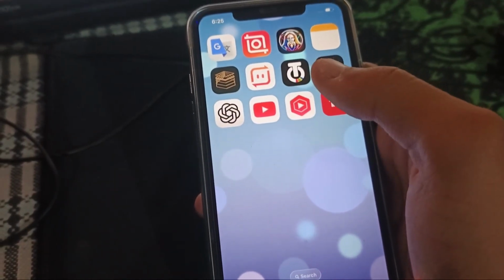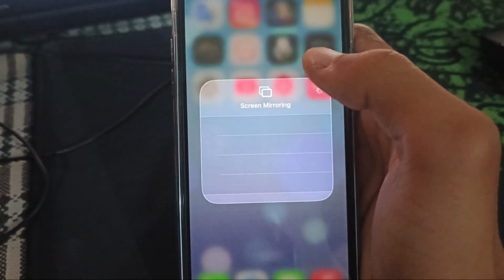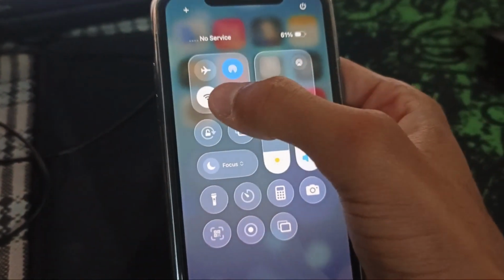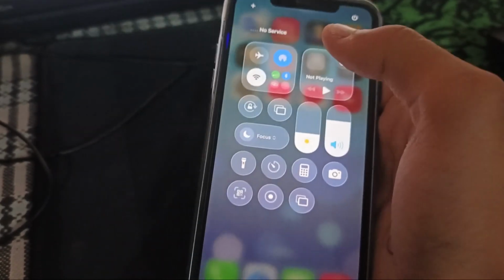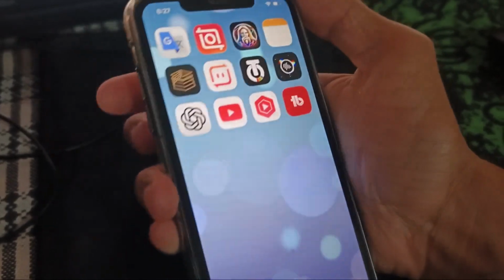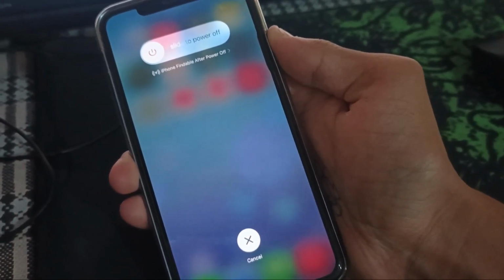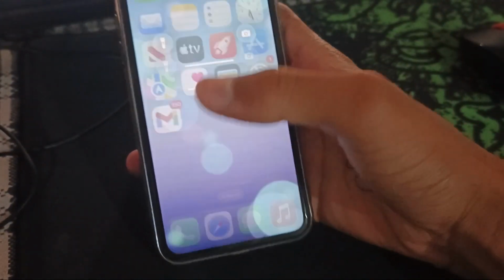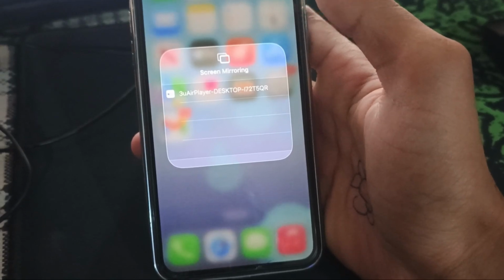iPhone Screen Mirroring Not Working? Easy Fix!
Is your iPhone screen mirroring not working on TV, PC, or any other device? In this video, I’ll show you the easiest and fastest way to fix iPhone screen mirroring problems step by step. Whether AirPlay is not showing, devices are not connecting, or screen mirroring keeps loading, this simple solution will help you fix it quickly.
Learn how to connect your iPhone screen to smart TVs, laptops, PCs, and other devices without any complicated settings. This tutorial is perfect for beginners and works for most iPhone models and iOS versions.
In this video:
Fix iPhone screen mirroring not working
AirPlay not showing solution
Connect iPhone to PC or TV easily
Fix screen mirroring connection issues
Easy iPhone settings tutorial